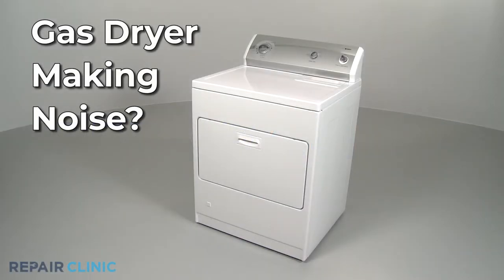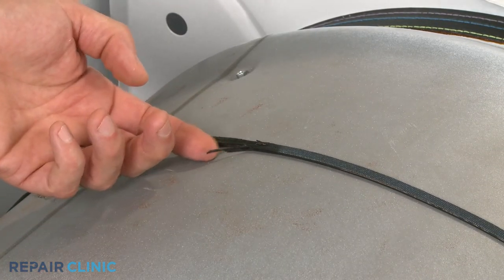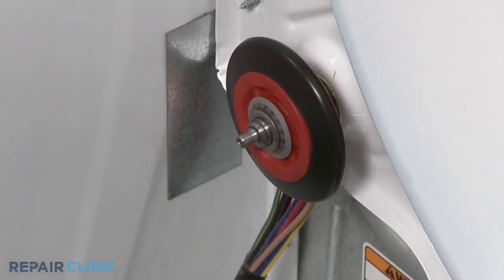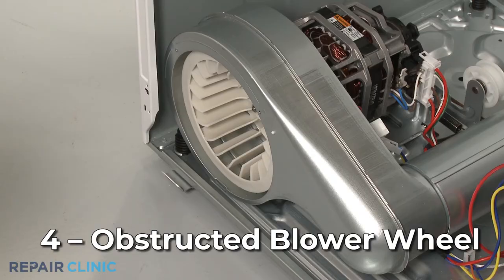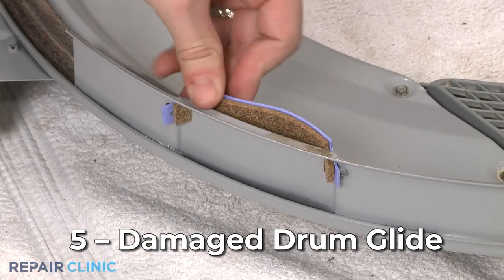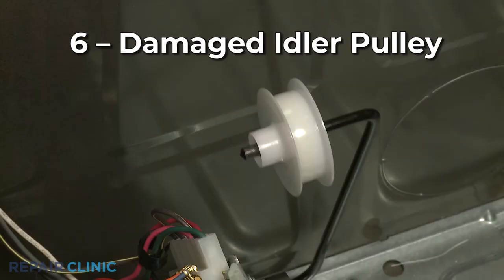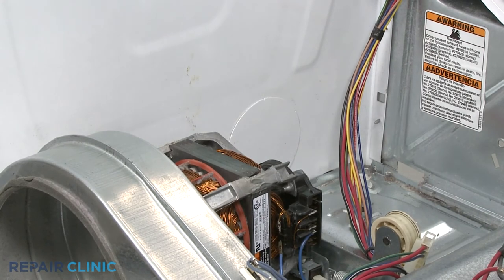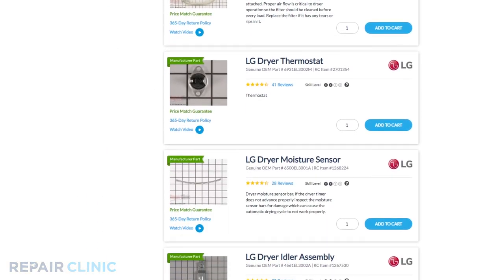Top Reasons Gas Dryer Is Making Noise — Dryer Troubleshooting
Is your gas dryer making noise? This video provides information on how to troubleshoot a gas dryer that is not turning and the most likely defective parts associated with this problem.

Commonly replaced dryer parts:

Drive belt
Drum rollers and axles
Drum glide
Drum bearing
Drive motor